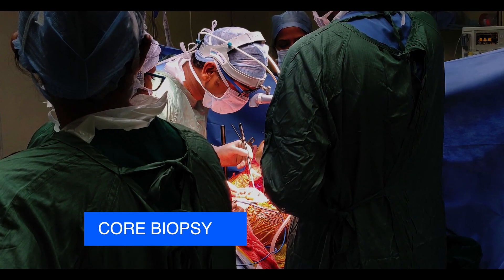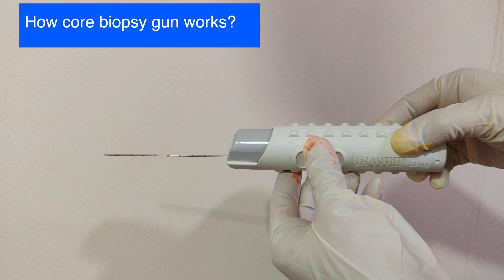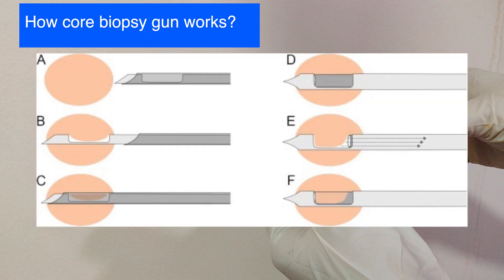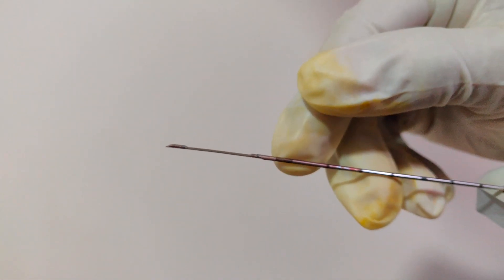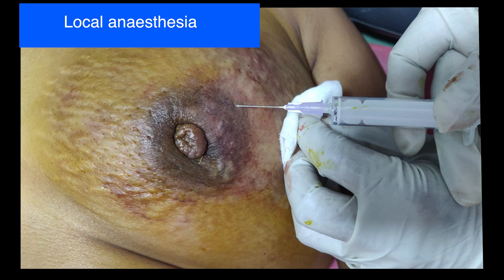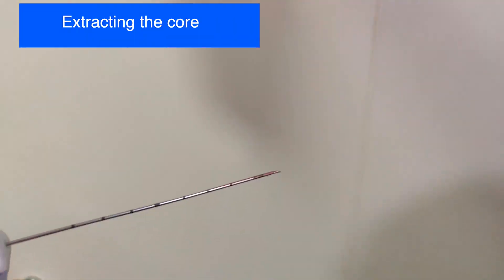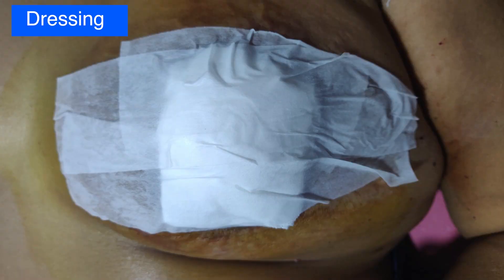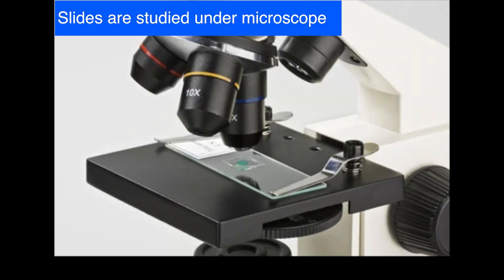Core Biopsy - What is it? & How it works? Visual Explaination by Dr. Praveen Kammar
Address:- (A) Borivali Health Care, Lancelot Apartments, A wing, 4th floor, 401, Swami Vivekananda Rd, Shastri Nagar, Sumer Nagar, Borivali West, Mumbai, Maharashtra 400092

 (B) Bellevue Multispecialty Hospital, The Link, 1st floor, Opp. D.N. Nagar Metro Station gate no 3, Next to Audi Showroom, New Link Rd, opp. Star Bazaar Extension, Andheri West, Mumbai, Maharashtra 400053
In this video, Dr. Praveen Kammar (Surgical Cancer Oncologist, Mumbai) Visually explained core biopsy.
Core biopsy is the removal of a tissue sample with a wide needle for examination under a microscope.

0:11 How core biopsy gun work?
The needle is attached to a spring-activated biopsy gun, which fires the needle into the targeted lesion. When the gun is fired, the cutting cannula of the biopsy needle rapidly moves over the stylet to cut the tissue and traps it into the notch of the stylet.

The sample is sent to a lab for testing and evaluation by doctors, called pathologists. They specialize in analyzing blood and body tissue. A needle biopsy is a procedure to obtain a sample of cells from your body for laboratory testing.

a pathologist will look at the biopsy tissue to check if there are cancer cells in it.

About Dr. Praveen Kammar
Dr. Praveen Kammar is a surgical oncologist practicing in the city of Mumbai.
He completed his MCh course in surgical oncology from the reputed Tata Memorial Centre, Mumbai, one of the premier cancer care centers in the country.  He also holds a fellowship in Colorectal surgery from Yopnsei cancer center, Seoul, South Korea. Dr. Praveen’s main area of focus is colorectal and GI oncology, Gynecological cancers, minimal access surgeries for abdominal and thoracic malignancies, transanal surgeries, and sphincter-saving surgeries for rectal cancer, cytoreductive surgeries, and HIPEC for advanced abdominal cancers.

Thanks!!